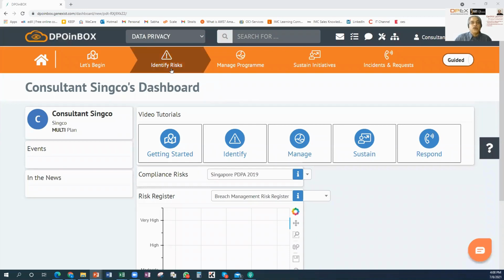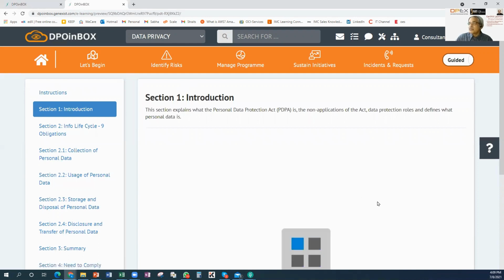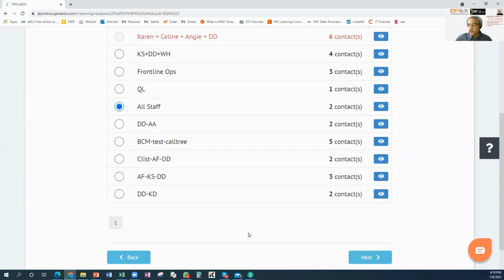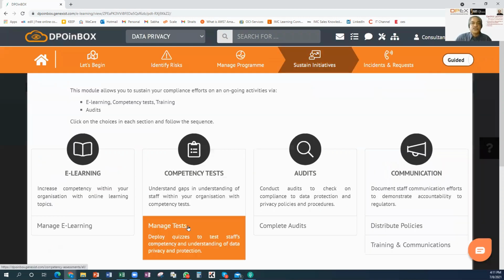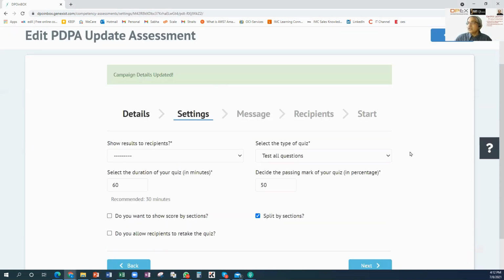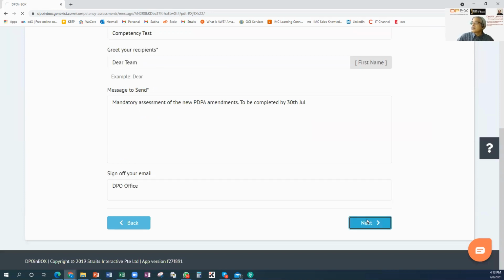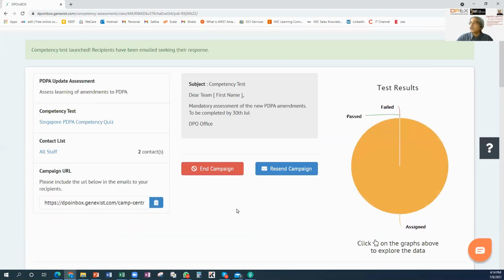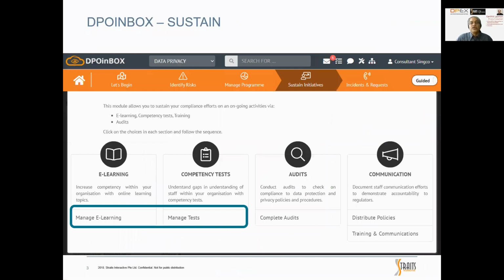Sustaining your Data Protection Initiatives (MAC) - Monitor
Episode 1 of MAC - Monitor

Finding it difficult to keep track of your company's Data Protection efforts? Learn how to monitor, audit and effectively communicate your organisation’s Data Protection Management Programme (DPMP) actions to your various stakeholders.

DPOinBOX is an easy-to-use platform that provides and equips the DPO with all the tools and modules needed to operationalise a privacy framework systematically.

Create your privacy management programme in a few simple steps and let our smart inbox guide you with our innovative data-protection-as-a-service (DPaaS) platform. Be operationally compliant and demonstrate accountability in a matter of weeks and not months!